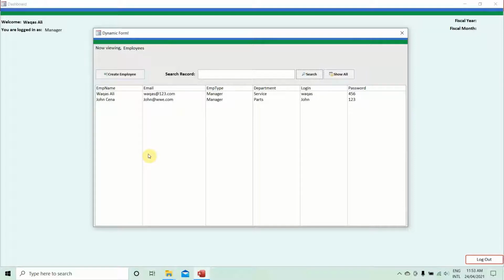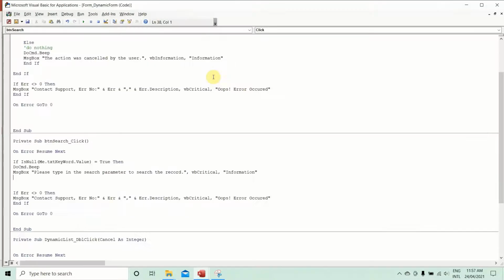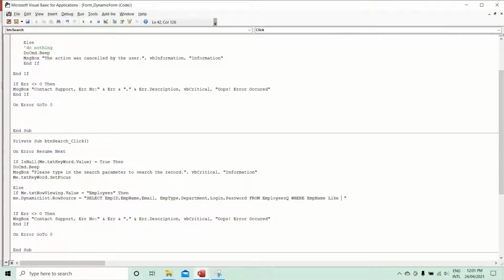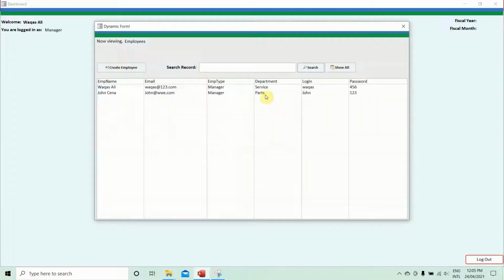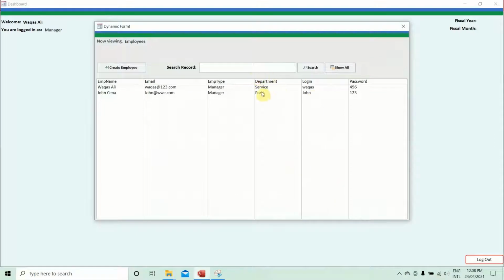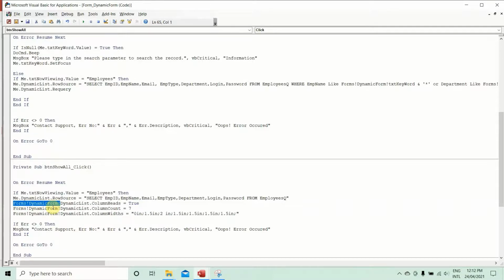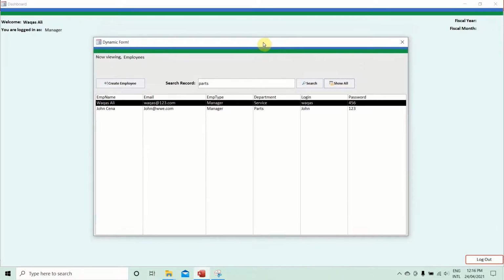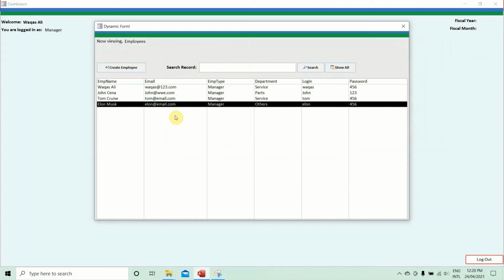How to Make Software in Microsoft Access Part 08 | Search Functionality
In this video, I will demonstrate how to create search functionality in Microsoft Access.

Other YouTube Channels you may Like